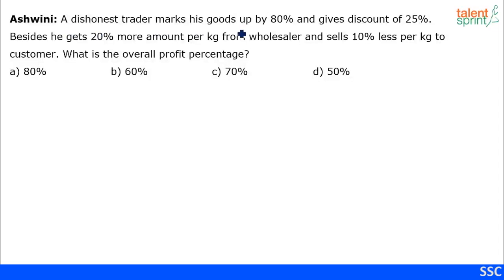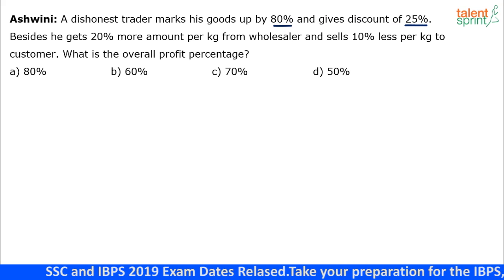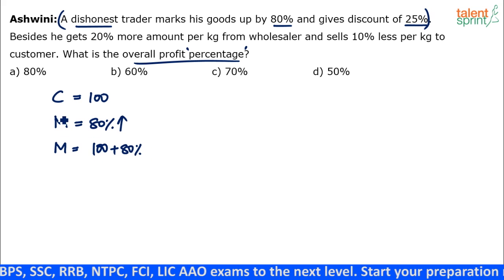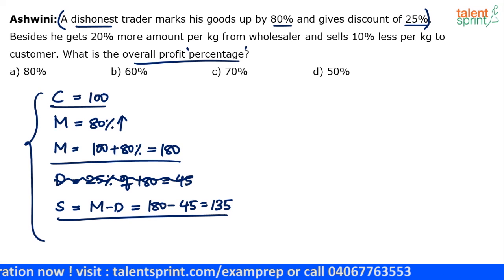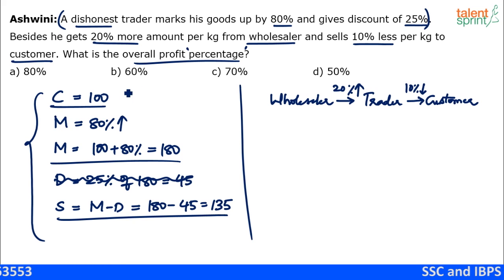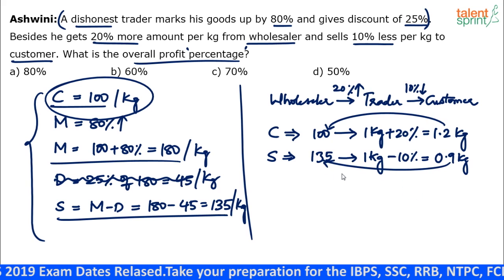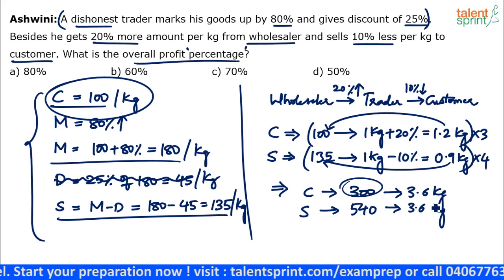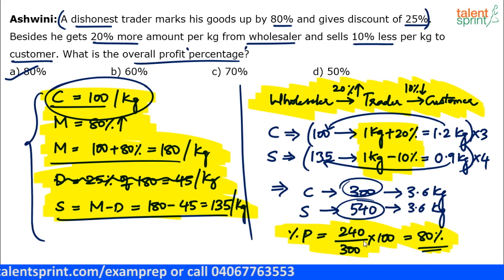Profit and Loss | Additional Example - 18 | Quantitative Aptitude | TalentSprint Aptitude Prep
Q: A dishonest trader marks his goods up by 80% and gives a discount of 25%. Besides he gets 20% more amount per kg from a wholesaler and sells 10% less per kg to customers. What is the
overall profit percentage?
1) 80%                   2) 60%               3) 70%                 4) 50%

Happy learning!